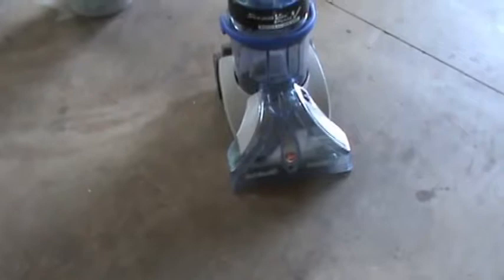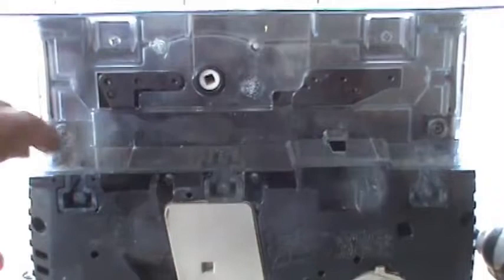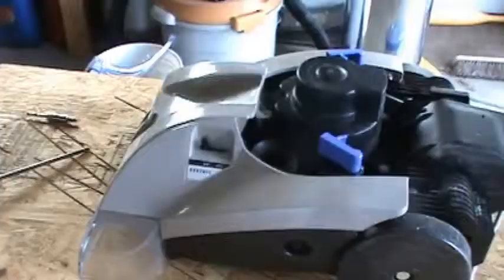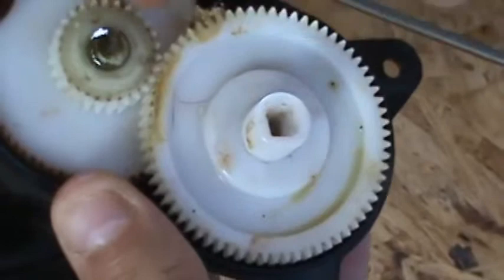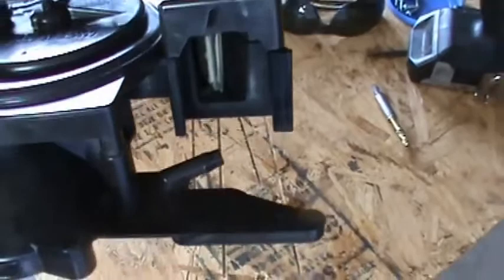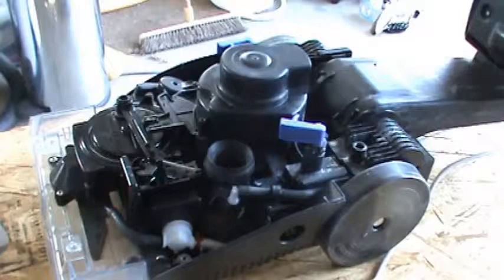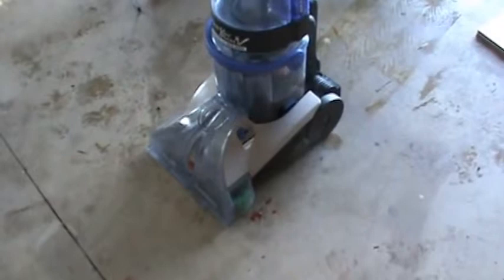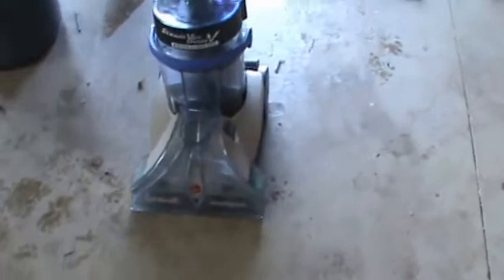Hoover carpet cleaner trouble Shooting: Steam Vac model stop brushing |2016| Carpet Celaner Review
How to fix the Hoover Steam Vac Carpet Cleaner when it stop brushing?